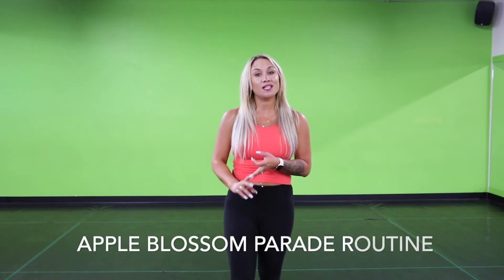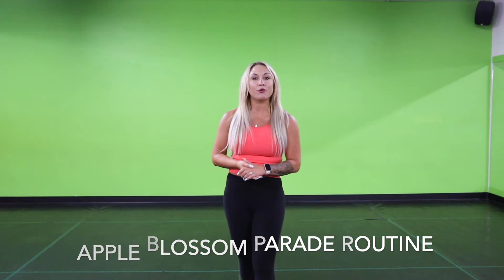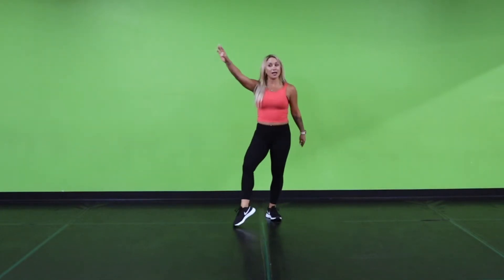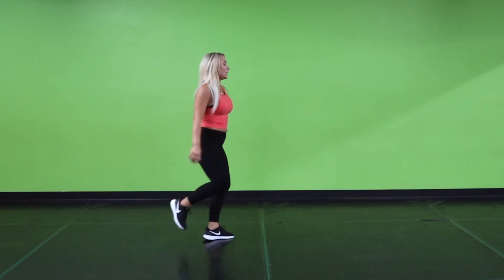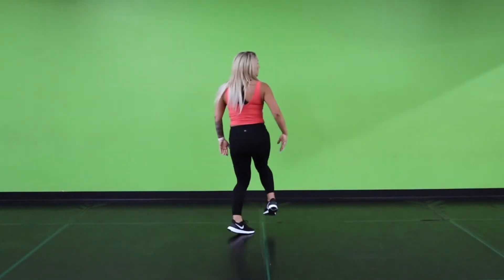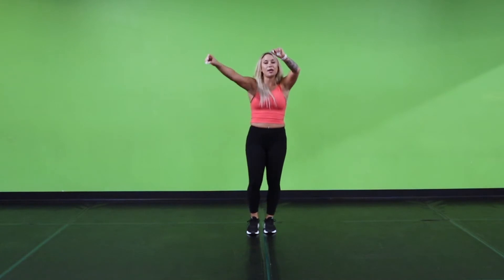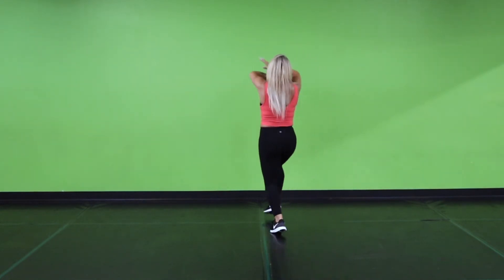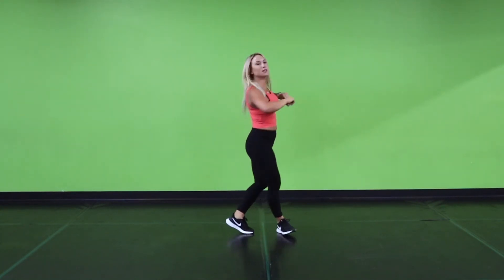APPLE BLOSSOM PARADE ROUTINE 2021